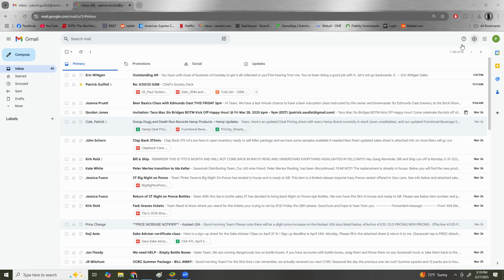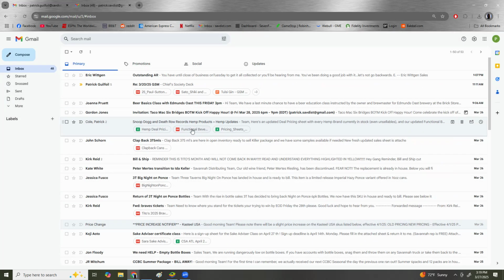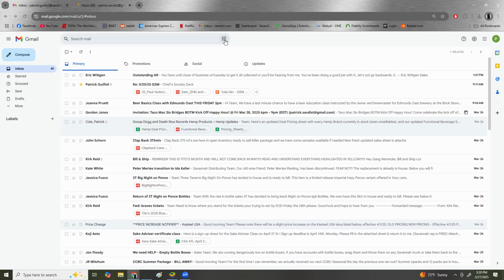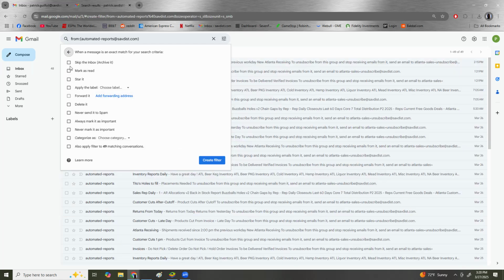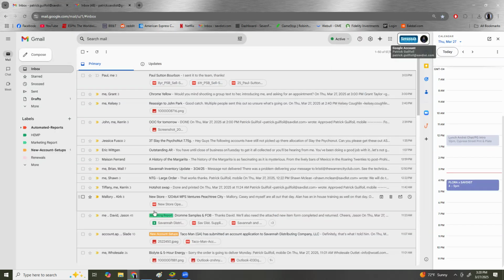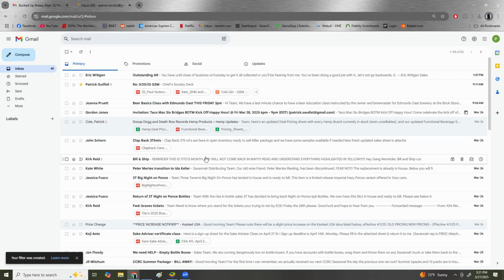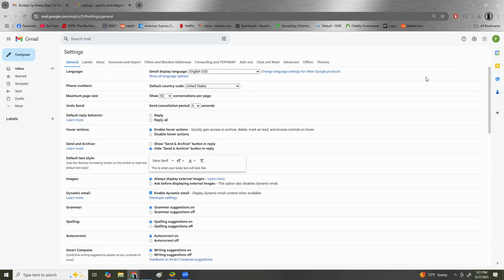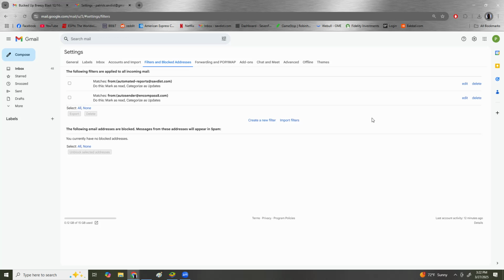Creating Gmail Filters to Organize your Inbox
Enjoy this clip demonstrating two helpful Gmail filters for employees.